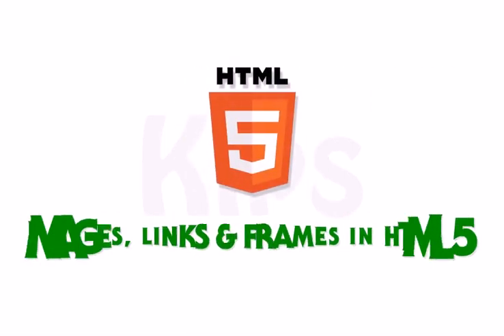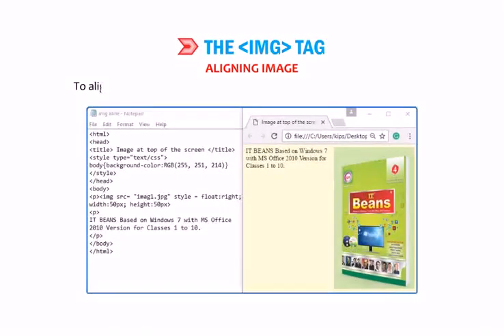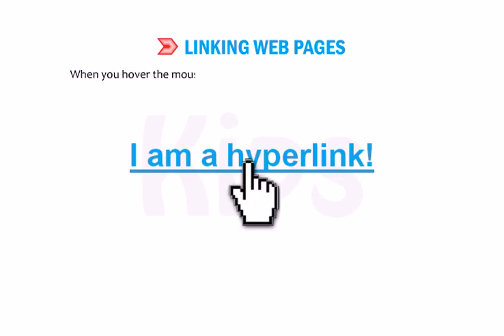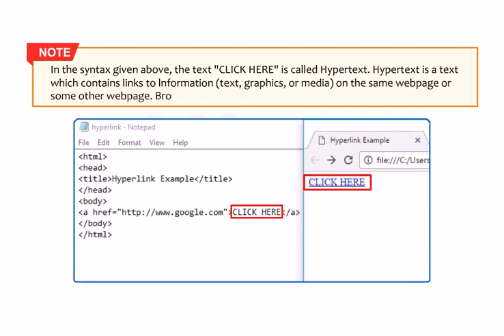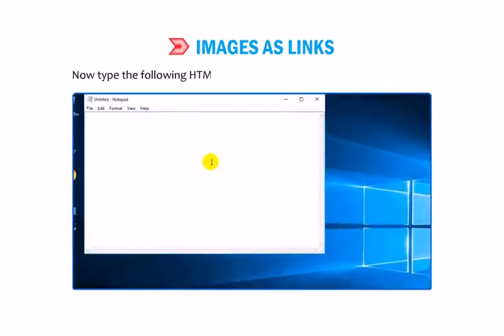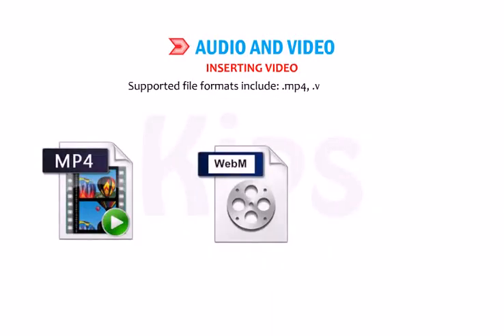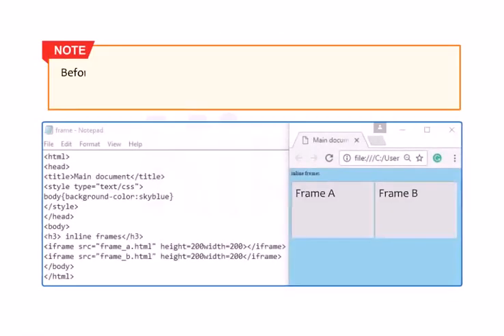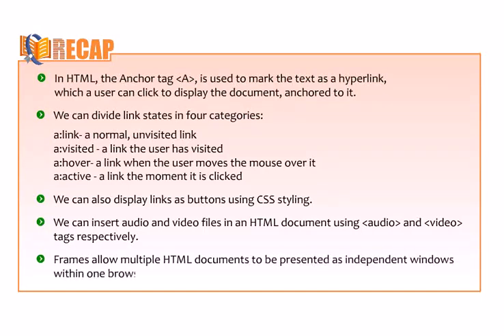Images,links & frames in html 5